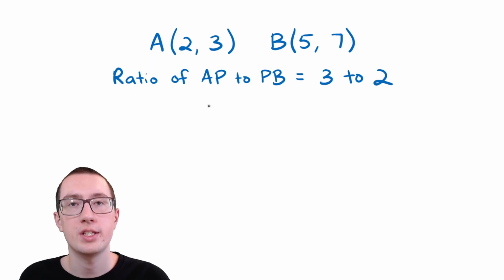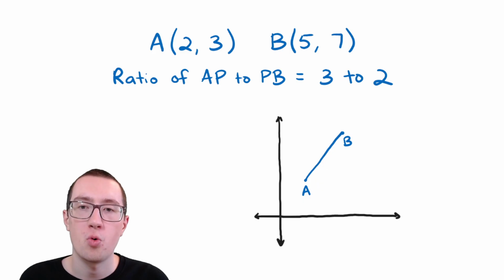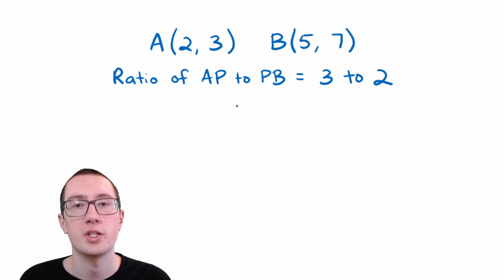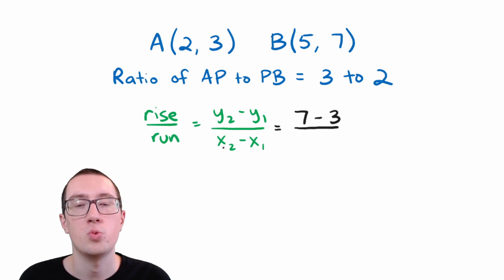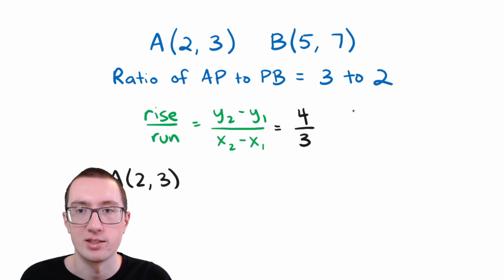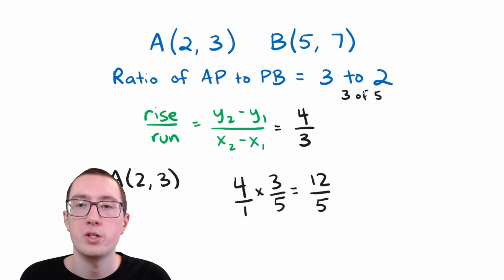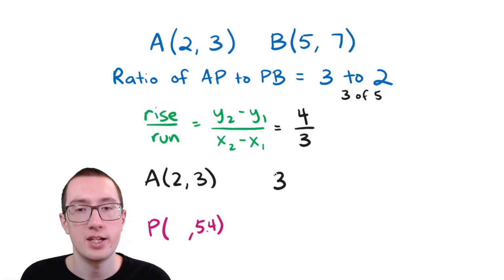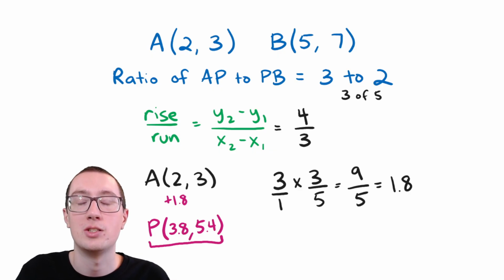How to Partition a Line Segment! [Geometry]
How do we use the slope formula to partition a line segment with a certain ratio?

🕓 VIDEO CHAPTERS 🕓
0:00 - What We're Trying to Do
1:23 - Finding Slope
2:46 - Finding Y
4:28 - Finding X
5:32 - Conclusion